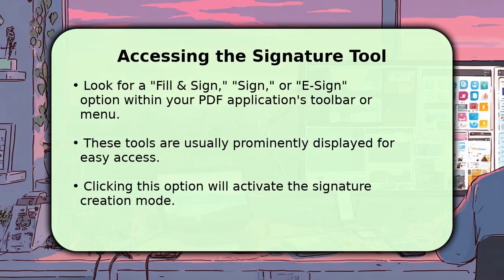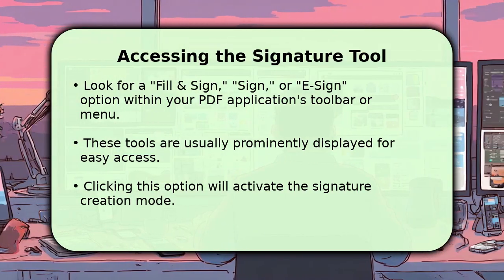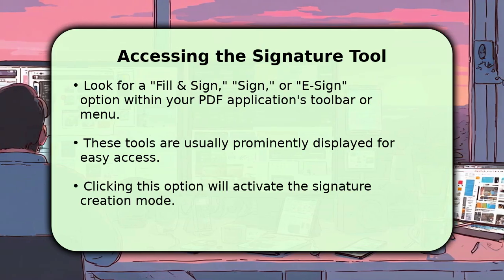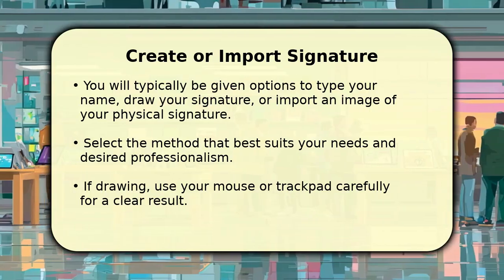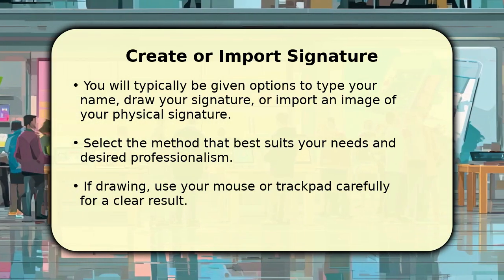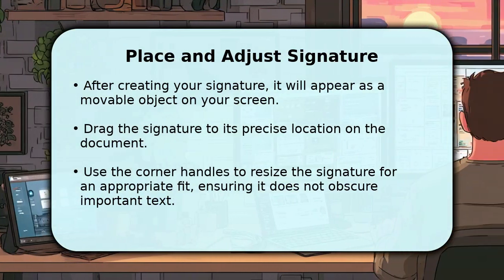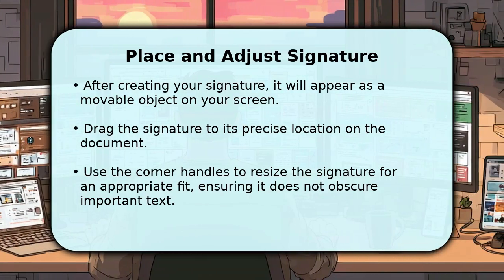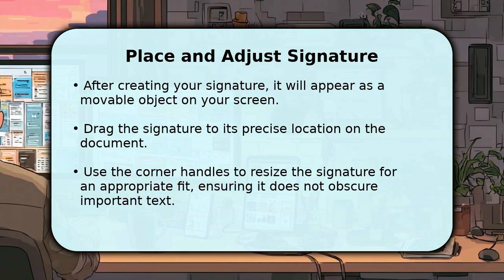How To Make Signature PDF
▸ :^) Learn how to make a signature PDF quickly and easily! In this comprehensive tutorial, we'll guide you step-by-step through the process of creating an electronic signature and adding it to any PDF document. Whether you need to sign contracts, forms, or any other official papers, you'll discover multiple methods to digitally sign your PDFs without the need for printing or scanning. Stop wasting time and streamline your document workflow by mastering how to create your e-signature and effortlessly add it to any PDF. Get ready to professionally sign your documents from anywhere! You'll gain the skills to efficiently manage your digital paperwork.